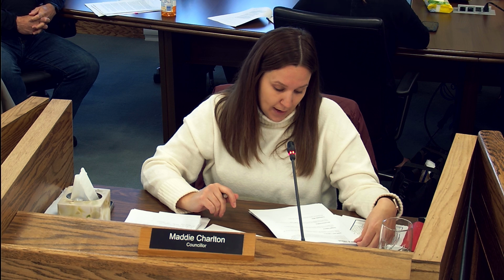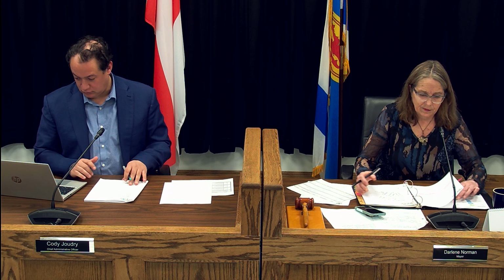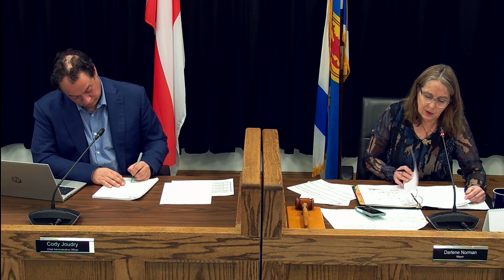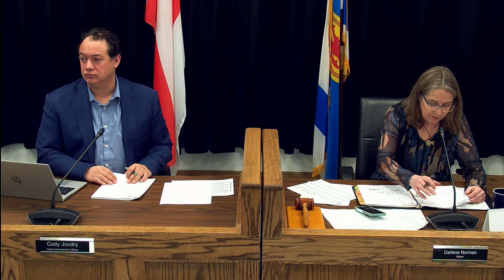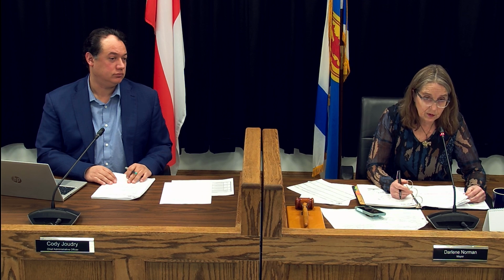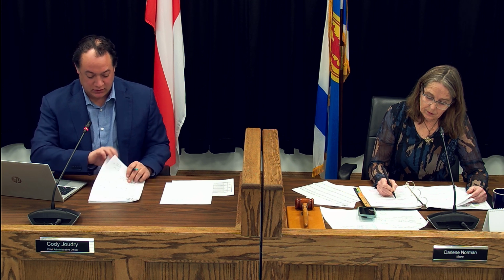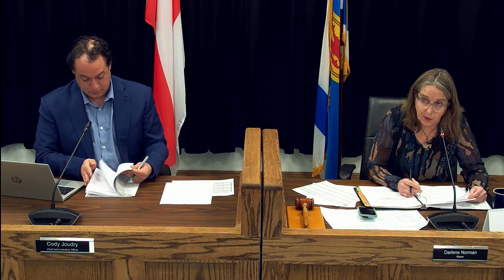Regular Council Meeting, January 9, 2024 - Region of Queens Municipality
The following video is Region of Queens Municipality's Regular Council meeting, held on Tuesday, January 9, 2024 at 9 a.m. The meeting was held in person in Region of Queens Municipality's Council Chamber, 249 White Point Road, Liverpool.

** To watch the video shown during the presentation about the Pemsik Conservation Mosiac (at the 2 minutes 28 second point of the video), click this

Videos and minutes from previous meetings are available on the Municipality's